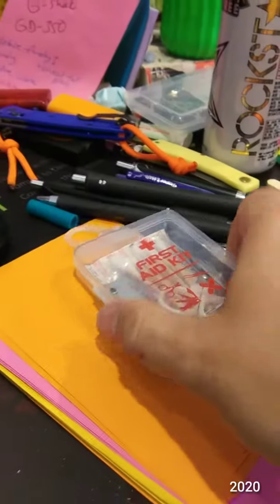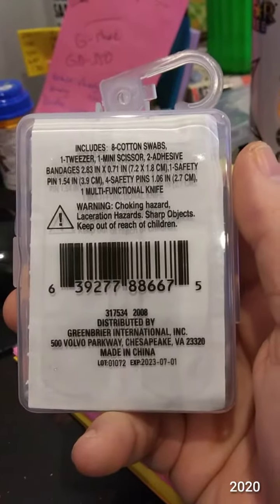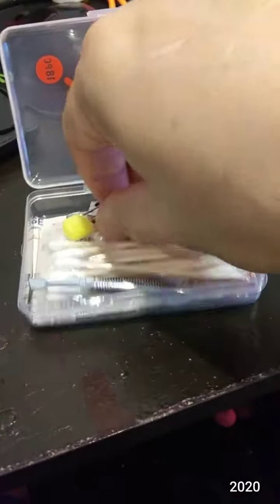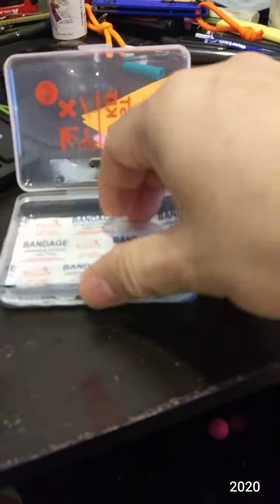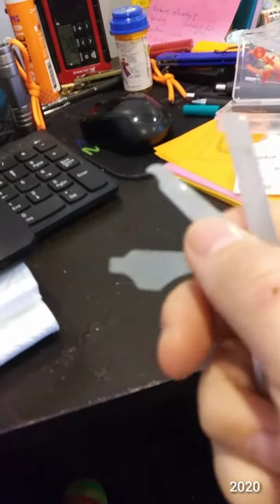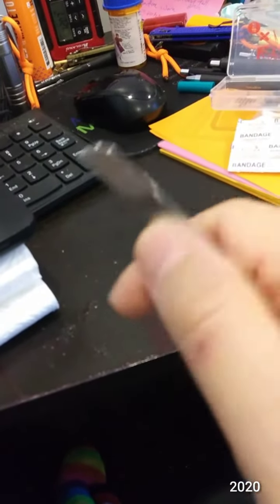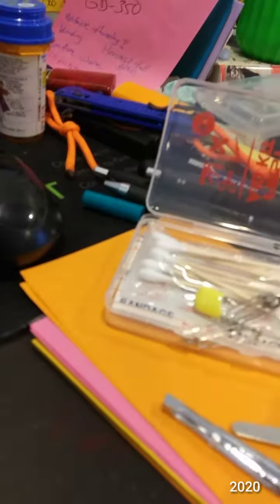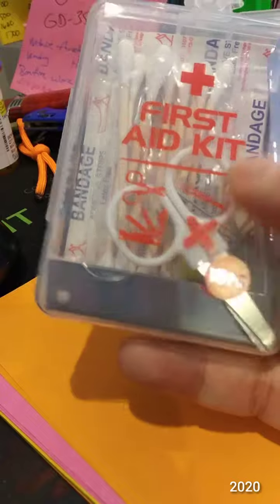PFAK/IFAK Dollar Tree Pocket First Aid Kit 11/28/2020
the bandages aren't bad at all.